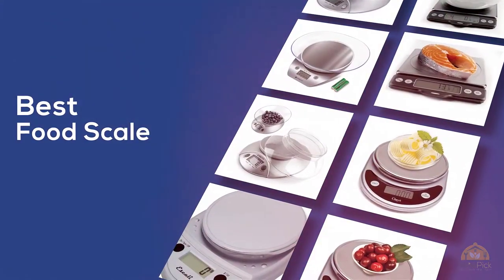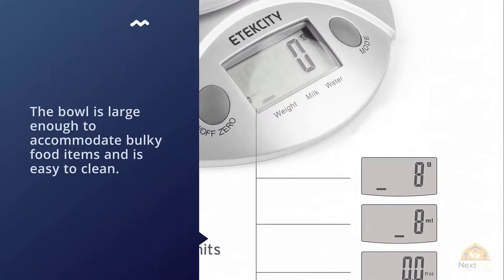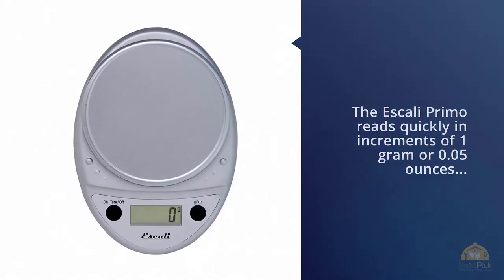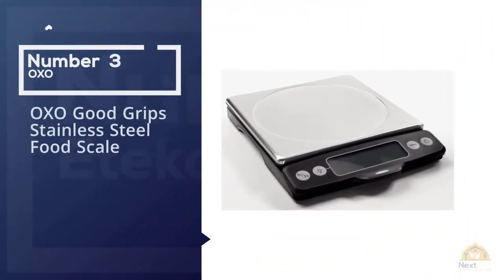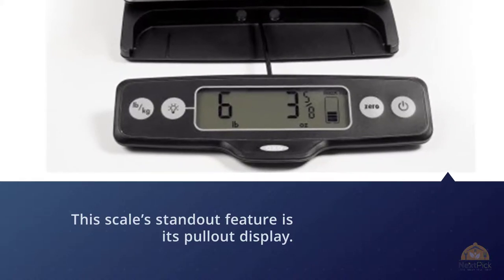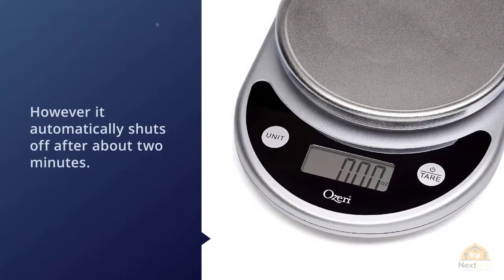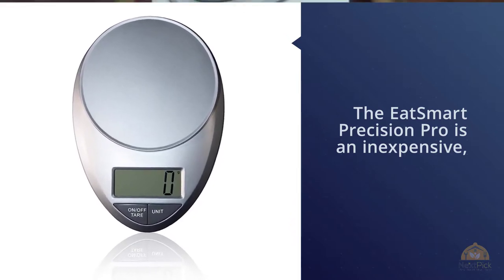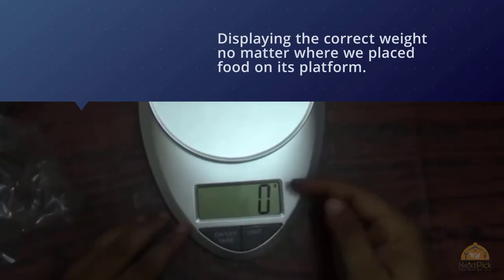Top 5 Best Food Scales Review In 2023 | For Weight Loss And Body Building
Best Food Scales featured in this video:
NO.1. Etekcity Food Digital Kitchen Weight Scale
NO.2. Escali Primo P115C Precision Kitchen Food Scale
NO.3. OXO Good Grips Stainless Steel Food Scale
NO.4. Ozeri ZK14-S Pronto Digital Multifunction Kitchen and Food Scale
NO.5. EatSmart ESKS-01 Precision Pro Digital Kitchen Scale

What Is Food Scale?
A nourishment scale is a gauging instrument that yields exact wholesome data for foods ... Scales regularly use USDA data on food to guarantee precision.

What is the best Food Scale?
We strive to review as many products as we can, read real-time reviews and made our own ranking. We welcome all your comments.